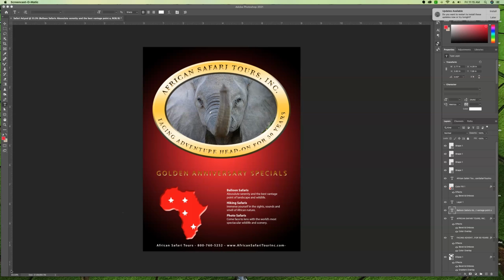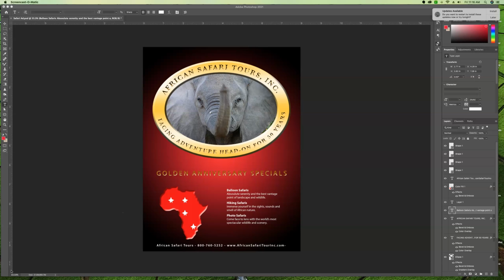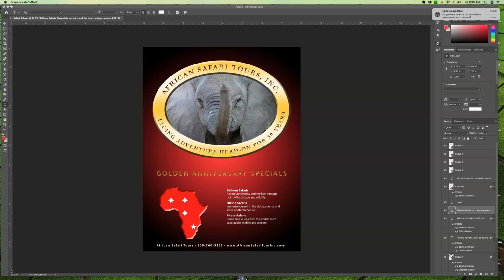Safari Homework Explained